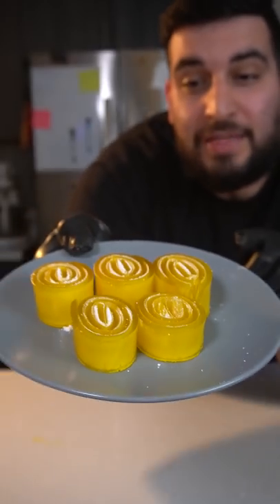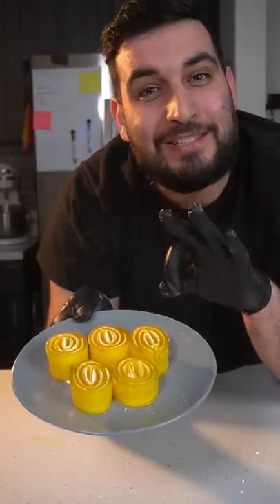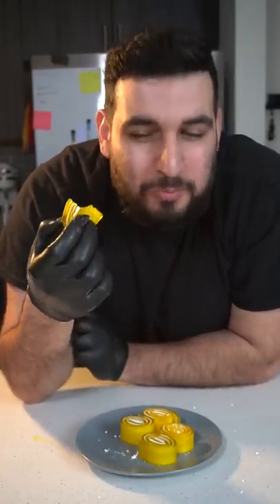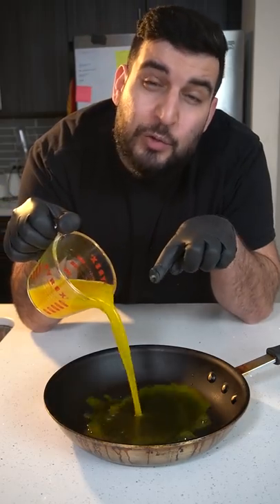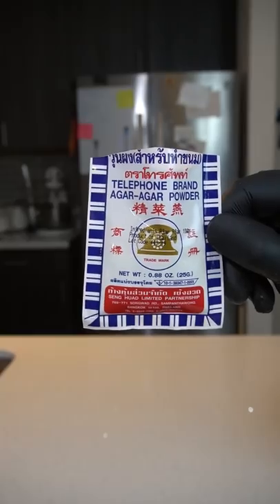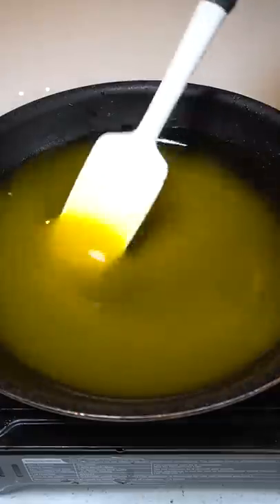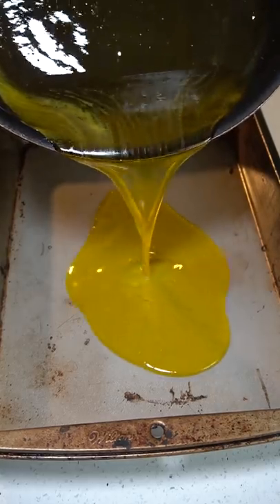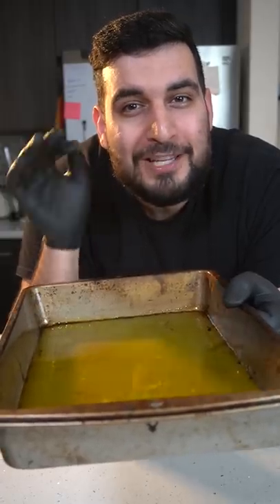3 ingredients Orange Fruit Roll Ups